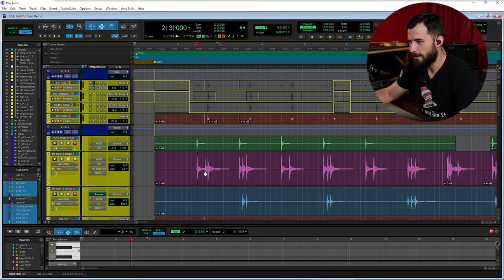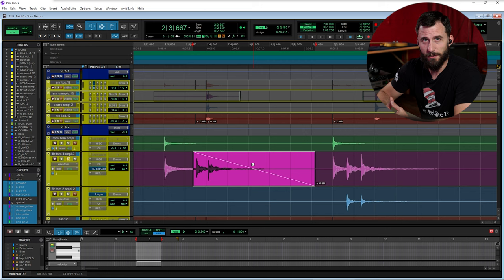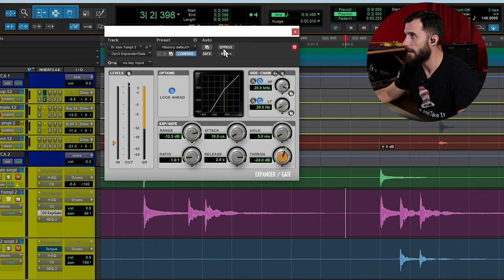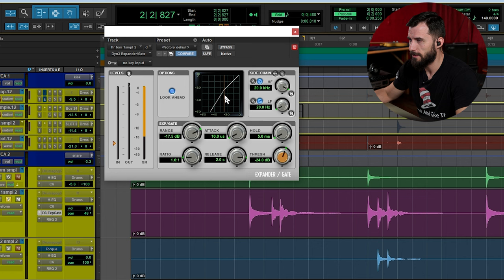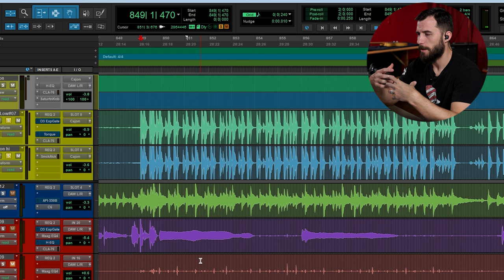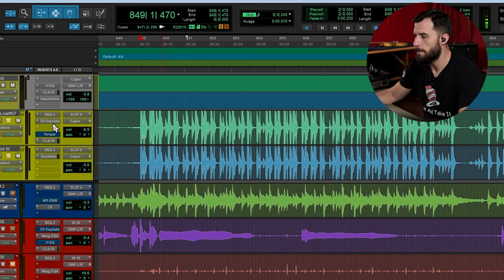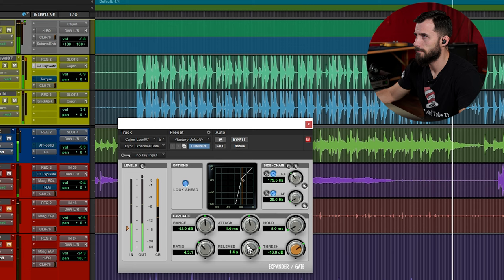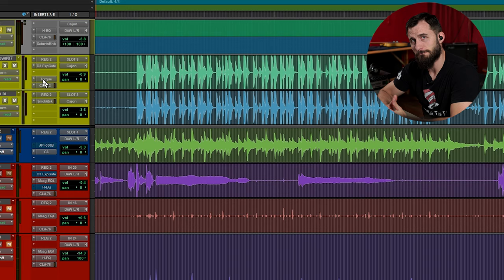How to get tighter drum sounds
Tired of manually drawing in a fade on every tom hit? Use this trick to get a nice, even, and natural sounding drum sustain on every hit. Control the resonance on you kick mic or hand drums too!